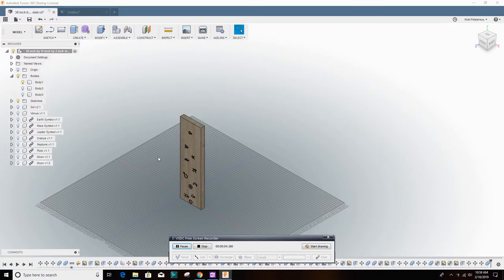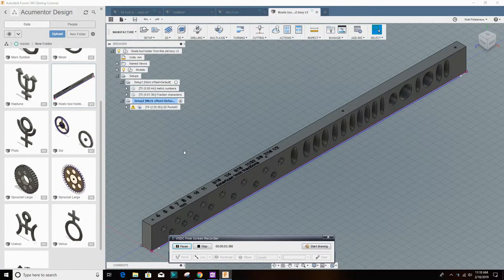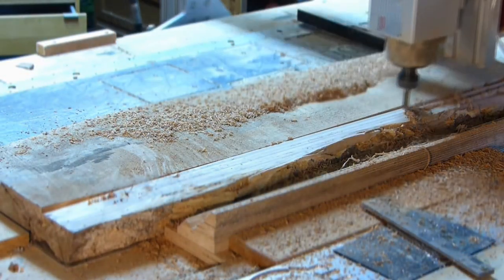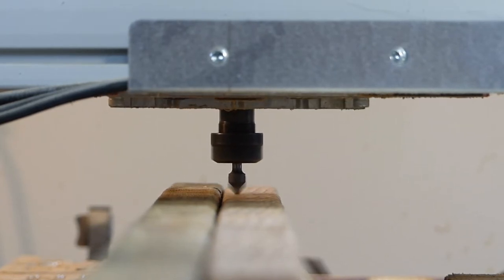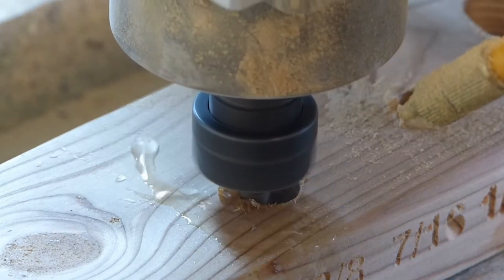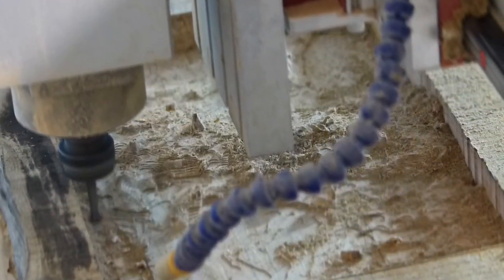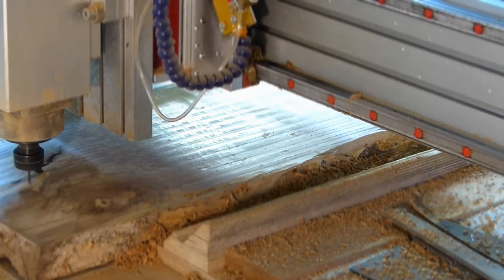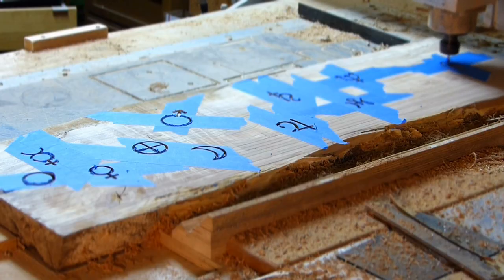Wood Projects Fusion to CNC router table and Finishing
Fusion 360 toolpaths and machining on CNC router. Landforms, symbols, parallel and 3D adaptive tool strategies. Maple slabs and a douglas fir tool rack